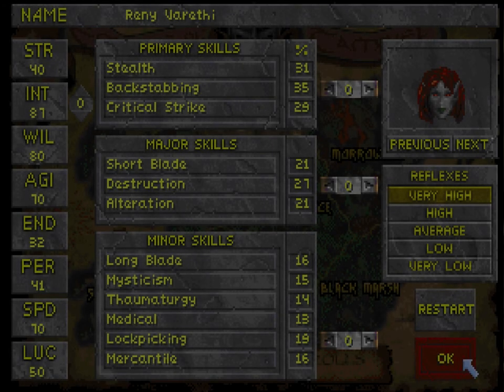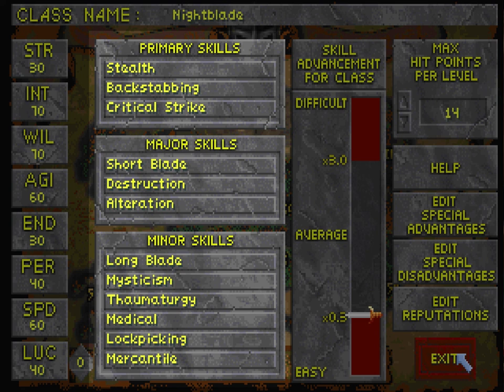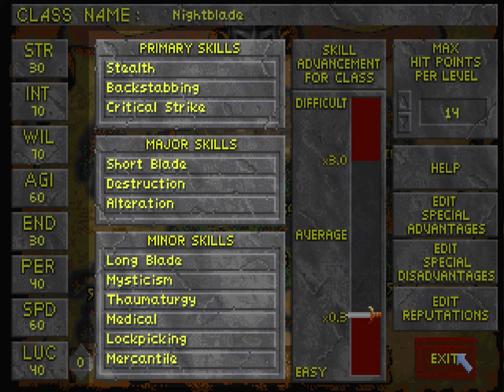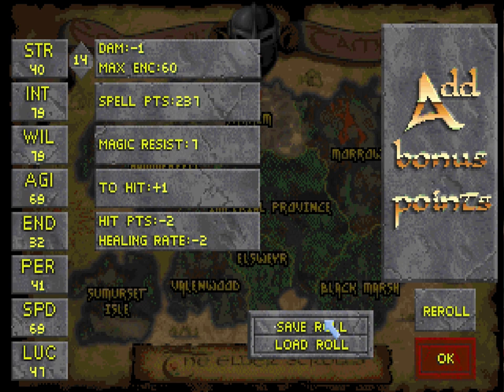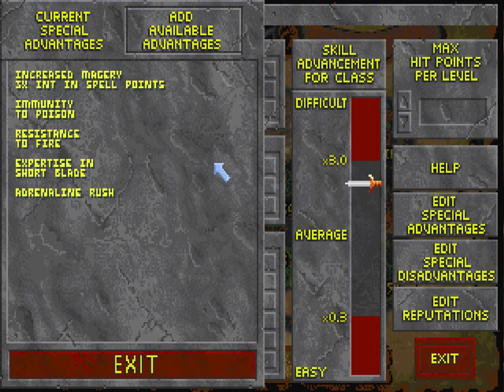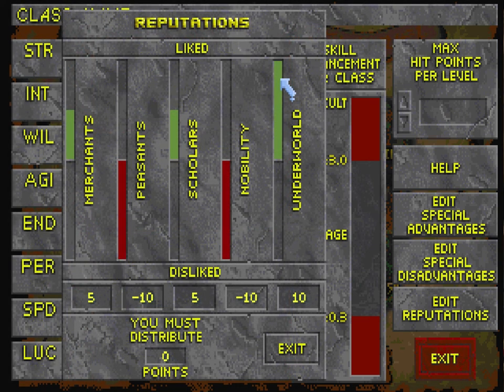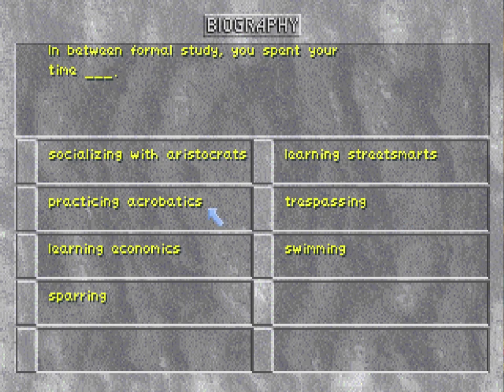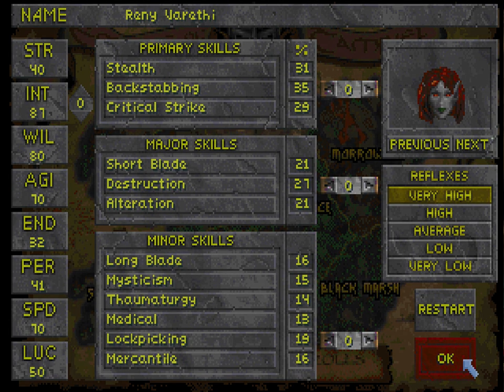#02: Character Creation In-Depth — [Daggerfall]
Let's Play The Elder Scrolls II: Daggerfall

#02: Character Creation In-Depth

Here I elaborate on my class selections and talk about the character creation process. It is truly more art than science.

ABOUT THE GAME:
The Elder Scrolls II: Daggerfall
"Prepare to experience your new obsession" it claims on the box. Yes, but also confusion and frustration. Daggerfall is a first-person dungeon-crawler, second installment of the Elder Scrolls series, and it pioneered some of the elements that would become standard in later titles. It was a highly-ambitious project, and it did some interesting things that were never seen again within the series.